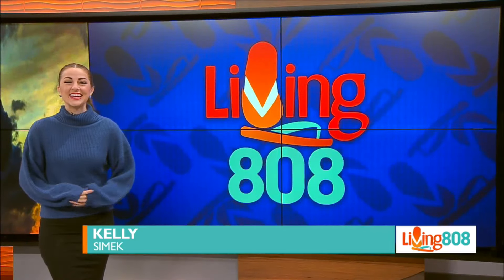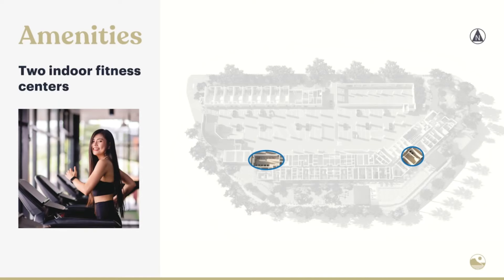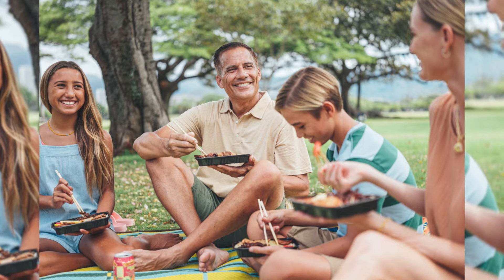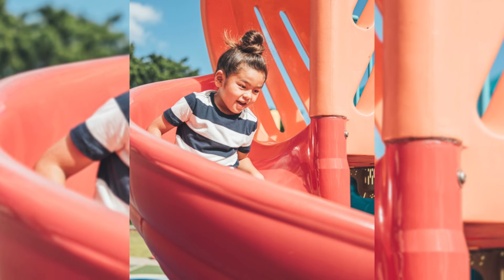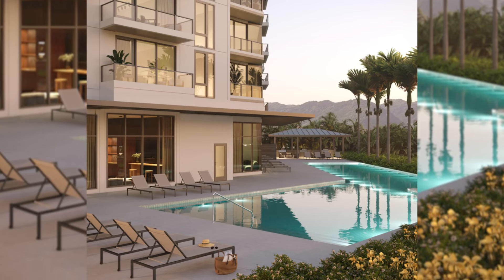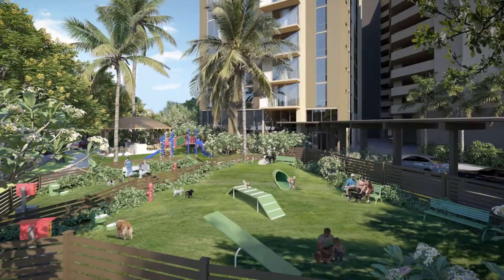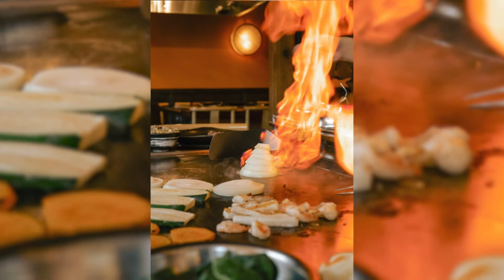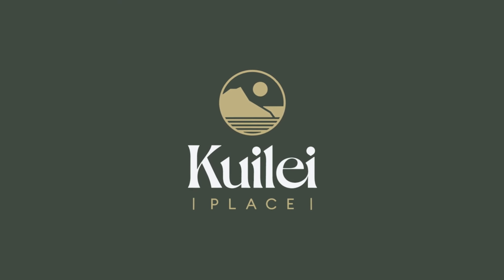Kuilei Place: A Haven for Health, Wellness, and Community Connection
Kuilei Place, an upcoming residential development, promises a holistic living experience with a focus on health, wellness, outdoor entertainment, and community connection.